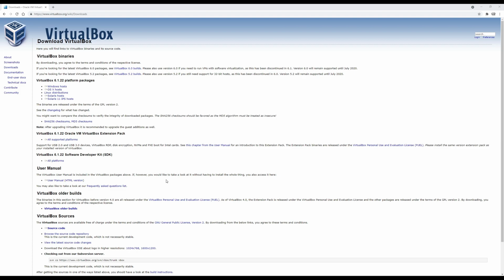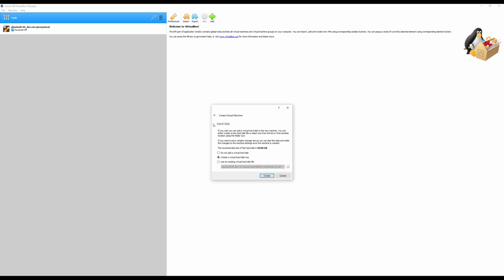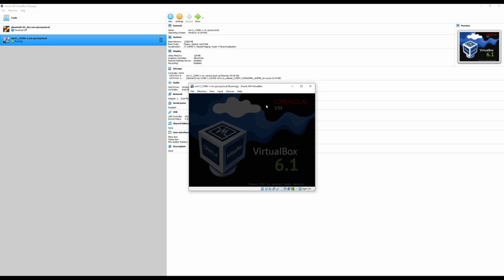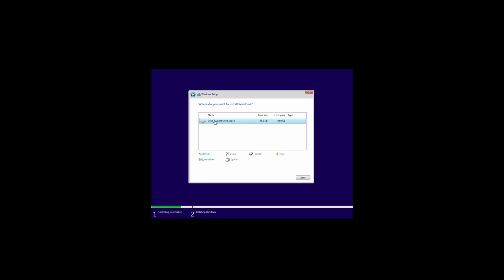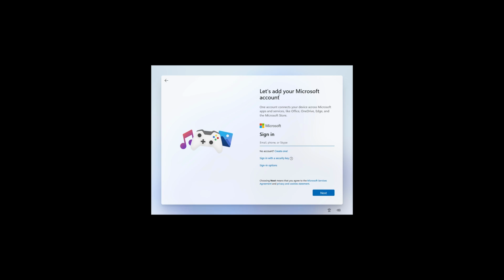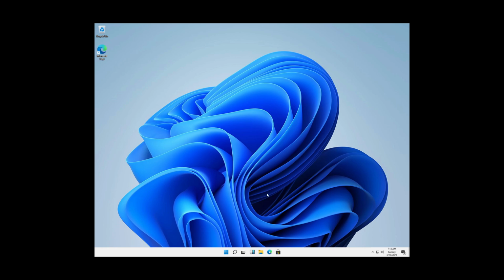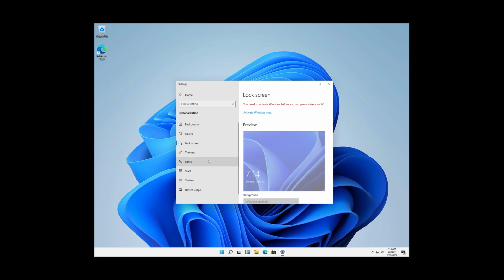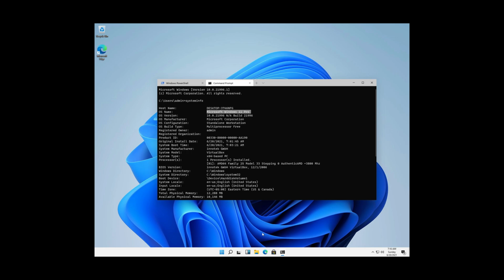How to Install Windows 11 (LEAKED TUTORIAL)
Windows 11 has just been leaked! Many content creators have reviewed this OS but very few have shown how YOU can get Windows 11 safely. In this video, I am going to show you how to install Windows 11 without it breaking your computer at all.